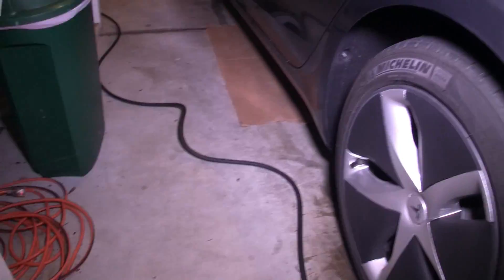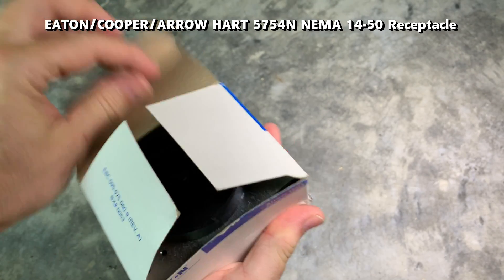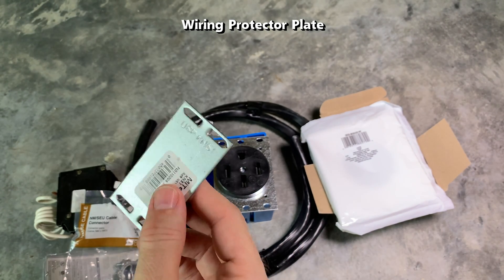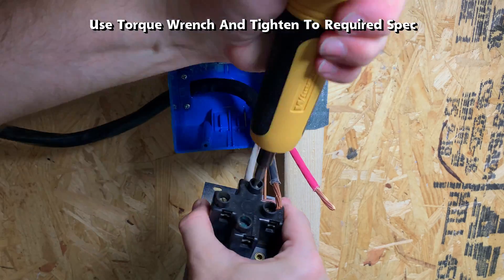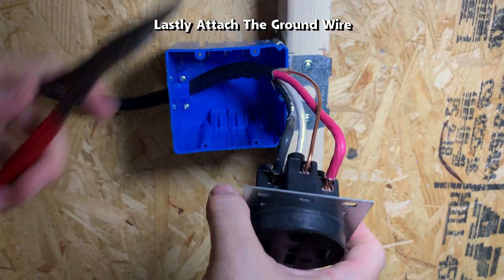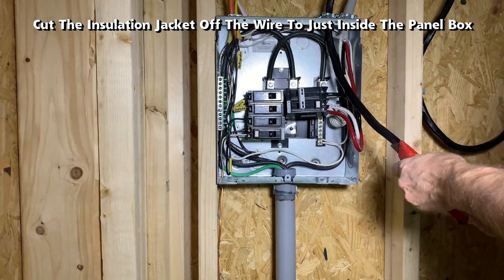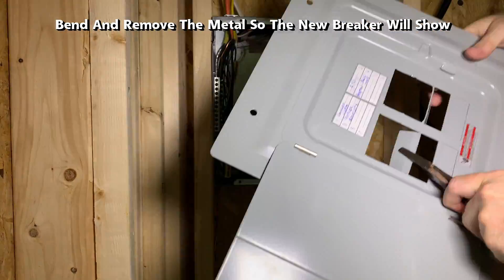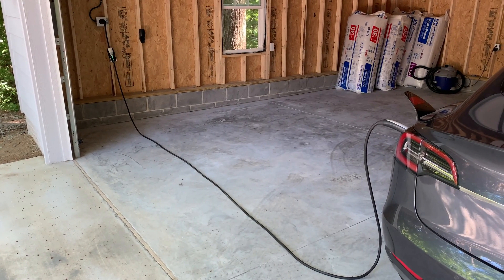Tesla - NEMA 14-50 Outlet Installation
Today I am installing a NEMA 14-50 in my new garage.  I'm using it with my gen 1 UMC at 40 Amps.

If you are not comfortable or knowledgeable, please call a licensed electrician for installation.

EATON/COOPER/ARROW HART 5754N NEMA 14-50 Outlet - $50-80
(paid link*)

Or Hubbell HBL9450A NEMA 14-50 Outlet - $50-160 (Hard to recommend with the recent high prices)
(paid link*)
(paid link*)
(paid link*)
(paid link*)

Leviton 80530 Plastic Cover Plate  - $5
(paid link)

Carlon B234ADJC Outlet Box, 2 Gang, New Work, 5-5/8-Inch Width by 3-Inch Depth by 3-5/8-Inch Height, Blue - $11
(paid link*)

3/4" Romex Connector/Clamp 5 Pack - $5
(paid link*)

Gardner Bender GSE-505 Polyethylene Service Entrance Cable Strap Staple, 5/8", Grey  5 Pack - $3
(paid link*)

6/3 NM-B (Non-Metallic) ROMEX Simpull Copper Wire -
5' $23
10' - $37 (paid link*)
25' - $71 (paid link*)
40' - $124 (paid link*)

Southwire Tools & Equipment S612STR 4-10 AWG SOL & 6-12 AWG STR Ergonomic Handles Wire Stripper/Cutter - $16.48
(paid link*)

INNOVA 3320 Auto-Ranging Digital Multimeter - $30
(paid link*)

Wheeler FAT Wrench 10 Piece Bit Set 10-65 Inch Pounds Torque 553556 - $49-50
(paid link*)

Charger Cable Organizer - $12-17
(paid link*)

► TIMESTAMPS
0:00 Intro
2:13 Eaton 5754N NEMA 14-50 receptacle
2:43 Carlon B234ADJC double gang box with wire clamp
3:00 Leviton 80530 cover plate
3:11 Eaton GFCB250 50A GFCI breaker (or something else that suits your panel and your local code)
3:33 Romex 6/3 copper wire
3:54 Service entrance staples
4:05 3/4" breaker box wire clamp
4:15 Wire protector plates
4:22 Wire stripper/cutter for 6-12 AWG
4:31 Needle nose and flat nose pliers
4:42 Torque wrench/screwdriver
4:53 3/4" drill bit, hammer
4:56 Plan wire route
5:03 Drill stud hole(s)
5:10 Put wire protection plate(s)
5:16 Thread wire through hole(s)
5:30 Strip wires
6:09 Attach wires to outlet
8:24 Attach receptacle to the box
9:19 Attach cover plate
9:38 Remove one 3/4" knock-out on the panel
9:55 Install 3/4" clamp
10:00 Insert wiring into clamp, tighten clamp, secure wire with staples
10:39 Connect wires to panel/breaker
12:38 Place the panel cover back on

97%